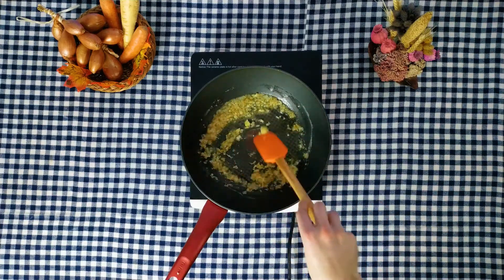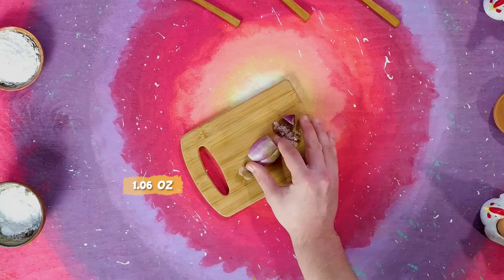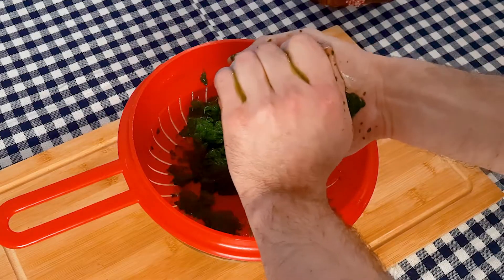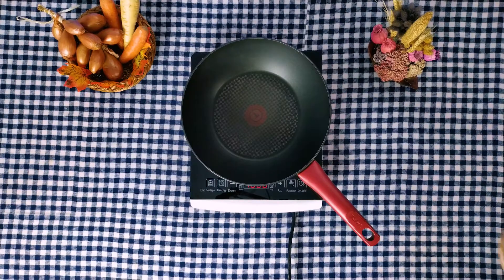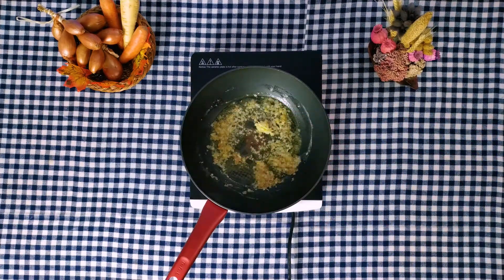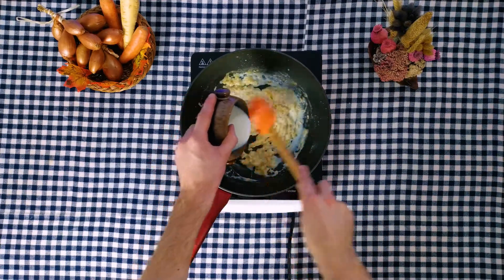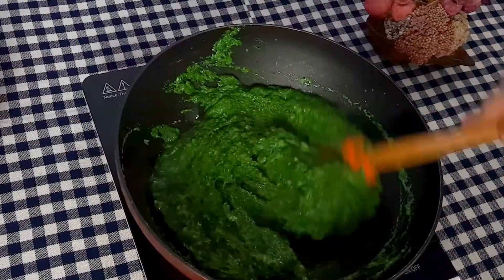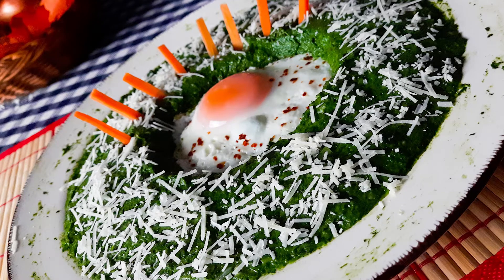How to make Creamed Spinach (Frozen Spinach Recipe!)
Learn how to make creamed spinach ! This frozen spinach recipe simple white sauce is perfectly flavored by Parmesan cheese, a little garlic, and a hint of nutmeg.Try it with roasted chicken, grilled steak, or baked fish—it's also a great way to ensure that you and your family get your healthy and delicious greens.

Ingredients :
- 500 g / 17.4 ounces frozen spinach (thawed)
- 40 g / 1.4 oz butter
- 350 ml / 12.3 oz whole milk
- 30 g / 1.06 oz / 1 small shallot
- 100 g / 4 oz parmesan cheese
- 2 garlic cloves
- 10 g / 0.35 oz quinoa flour
- 8 g / 0.28 oz oz cornstarch
- 1 tsp salt
- 1/4 tsp nutmeg
- 1/4 tsp cayenne pepper

00:00 - Highlights
00:17 - Ingredients
00:52 - Method
03:40 - Final Result